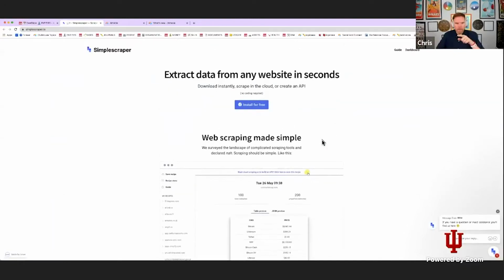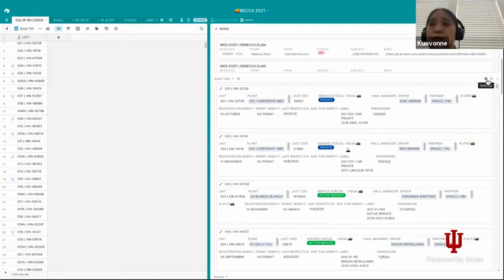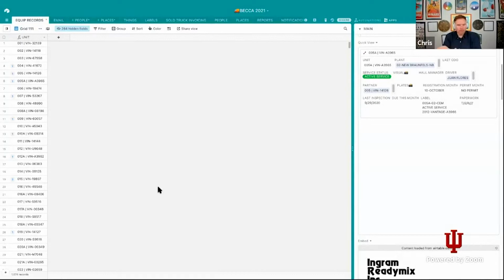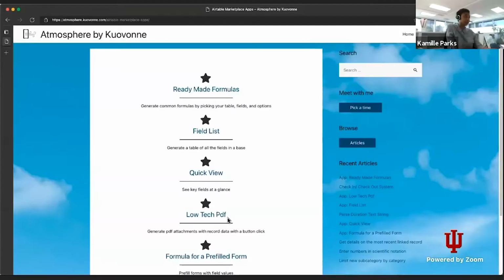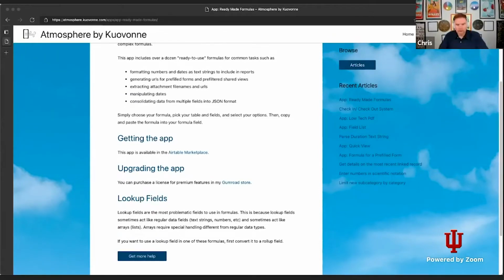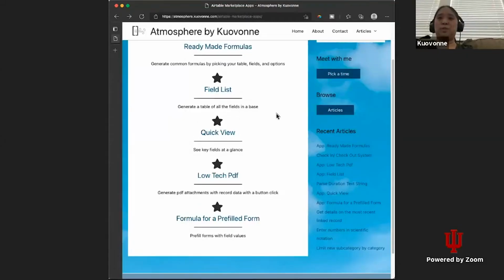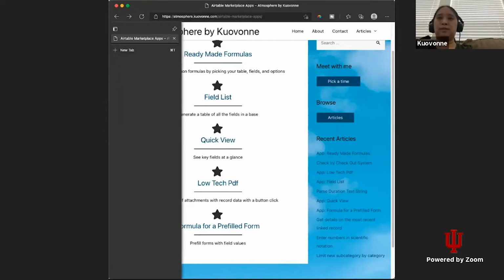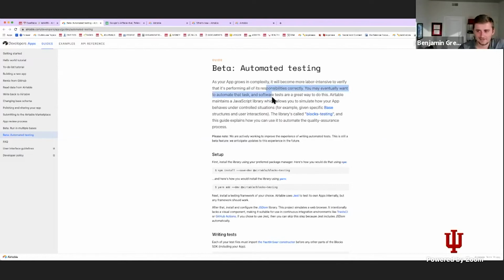Airtable App Review - Supercharging Your Airtable Base Using Internal Apps With Kuovonne & Kamille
Airtable app review - Ever wondered what are the best custom apps available in Airtable? Look no further! Watch this video to see the behind the scenes of exploring Internal Airtable Custom Apps with two of the best Airtable app developers, Kamille and Kuovonne.  If you are interested in becoming an Airtable consultant or an Airtable App developer, this video series will be a great place to start to see what the Airtable community looks like!

We do this through implementing “best practice” processes with the most integrated software stack to back up the processes. We implement software tools like Airtable, Asana, Slack, Toggl, Active Campaign, Process Street, JotForm, Zapier, and many more to make your business run smoothly. Also, we use methods such as database implementation, workflow automation, and systems integration. We have experts on our team in Airtable Consulting, Zapier Consulting, and Systems Integration.